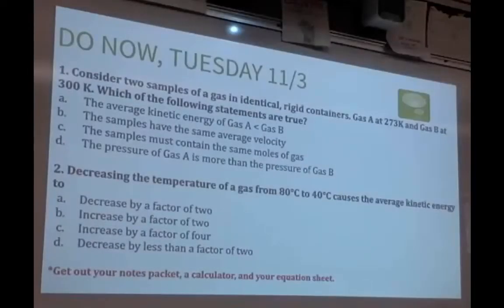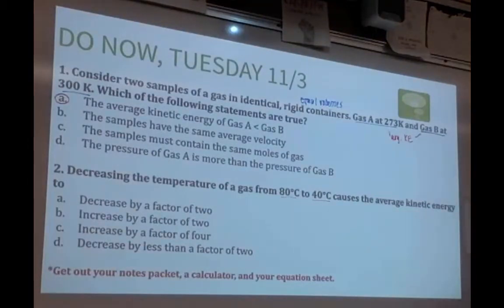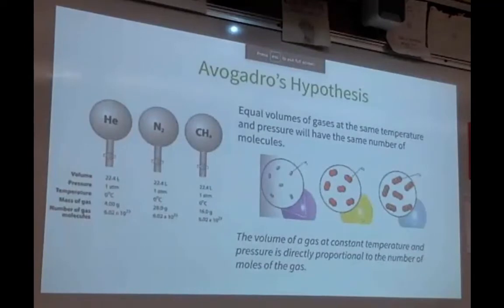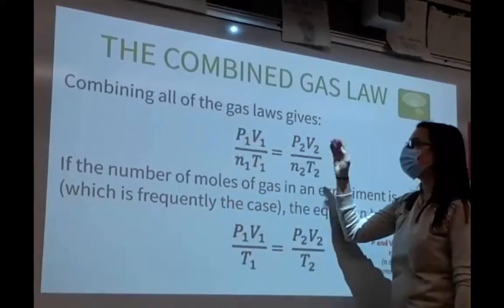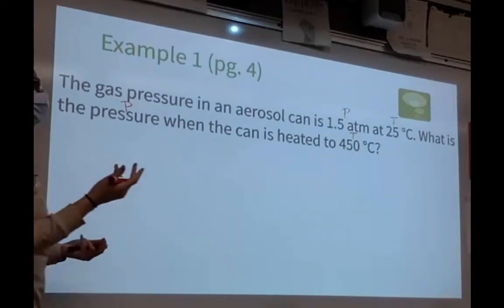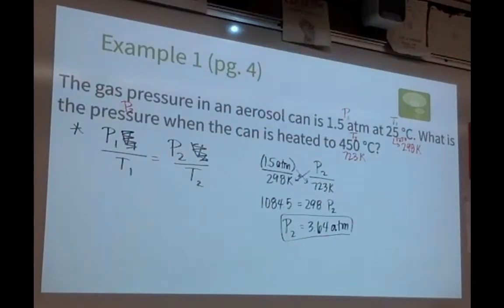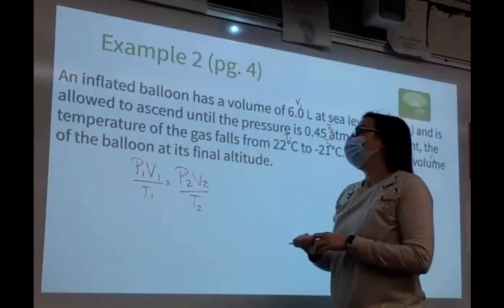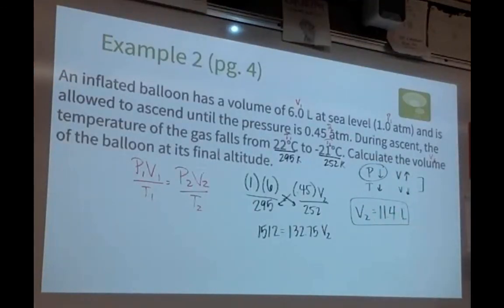3.2 Practice: Simple Gas Laws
Using the combined gas law for calculations